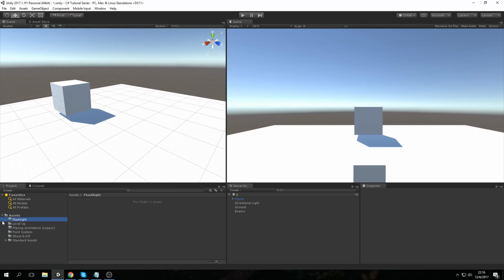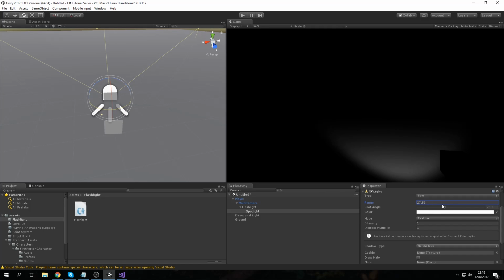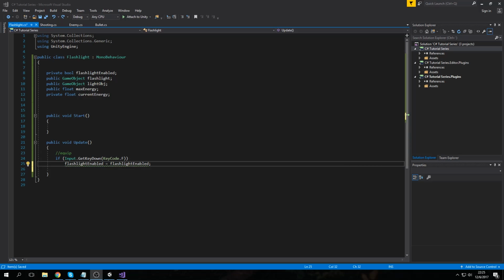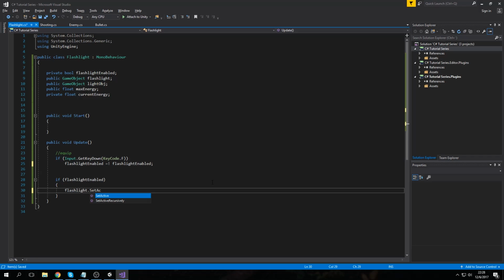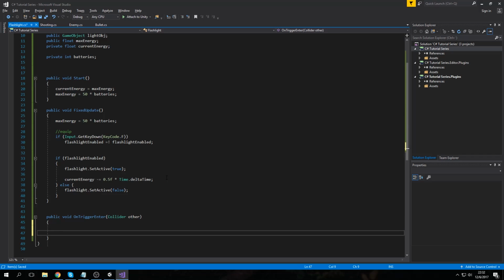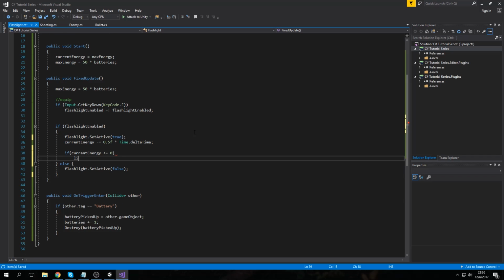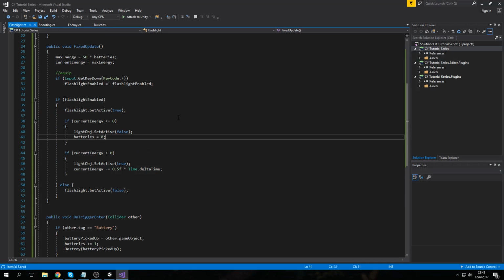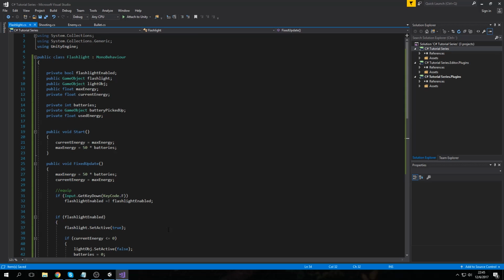Flashlight for Horror | C# Tutorials in Unity 2017 (BEGINNER FRIENDLY)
♥ VIDEO LIKE GOAL:
• 75 Likes!

♦ Make sure to join us at DISCORD and the GAME JAM!

In this video, we are creating a flashlight system in Unity! It's made in C#, and is beginner friendly. :)